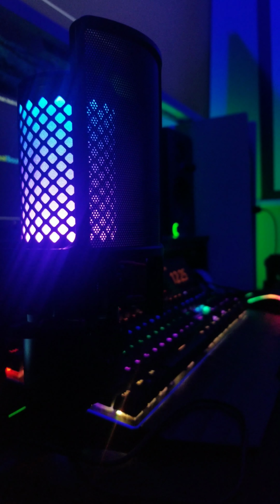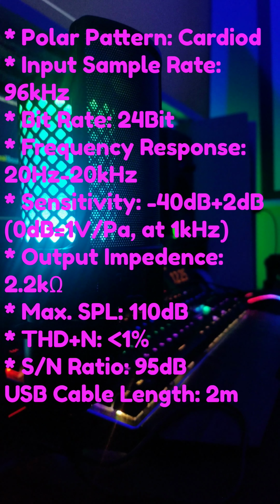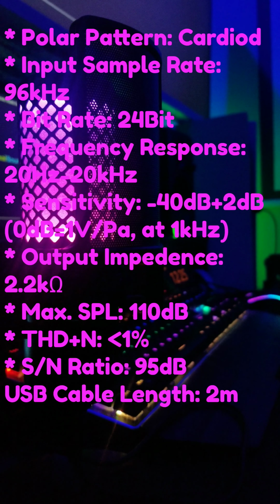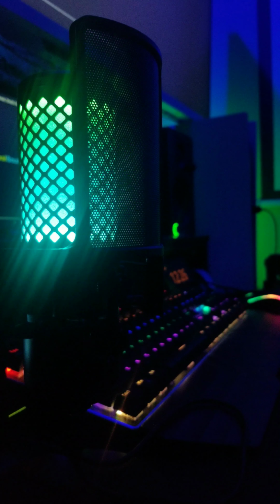RGB USB Condensor Gaming Microphone Review Part 2 Extended Version Chill Vibe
Features & details

【Plug and Play for PC/SMARTPHONE】 USB output enables direct integration with a desktop or laptop computer MacBook Air Pro Chrombook; PlayStation console; All Type-C devices(Phone, tablets and PC). iPhone Products (LIGHTNING ADAPTER INCLUDED). No additional driver is required. This condenser microphone comes with all accessories for your setup and it's compatible with Windows, IOS, MacOS, Linux and Android system.

【Radiant RGB Lighting with Dynamic Effects】Personalize stunning RGB lighting and dynamic effects for an eye-catching shot of customizable style.Plug this RGB condenser microphone to start video create or game streaming on TikTok YouTube Facebook Twitter or hit recording on Garageband Zoom Discord.

【Tap-to-Mute with LED Status Indicator】 Use the convenient tap-to-mute functionality on the top of the microphone to avoid any awkward broadcasting accidents along with the help of the LED mic status indicator. Mute the mic with one tap to avoid sneezing into a mess in game chat room.

【Intuitive Mic Control】 Microphone Volume & Mic Monitor Volume Control. The 3.5mm headphone jack allows to monitor if your audio is too quiet or harsh on live streaming or Youtube video. With real-time feedback, you can operate the gain knob instead of hotkeys to adjust mic volume.

【All Metal Construction】1 x All-Metal construction RGB Sturdy and durable, studio-grade streaming microphone; 1 x 360 degree rotated external microphone stand base; 1 x Anti-vibration shock mount which is attached with elastic rubber bands; 1 x 78.7 Inch USB Audio Cable; 1 x Type C Adapter for the Newest MacBook and all other Type C devices (Phone, tablets and PC); 1 x USB TO LIGHTNING ADAPTER for iPhone and iPad; 1 x Detachable Microphone Pop Shield Screen with Metal Mesh; 1 x 5/8 Adapter for Any Mic Arm Stand; 1 x User manual and free Technical Support.